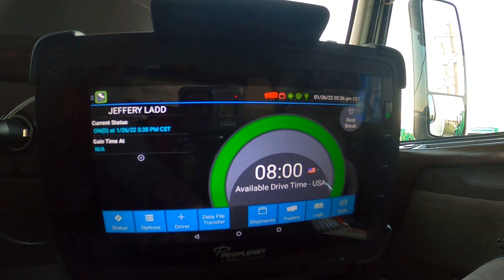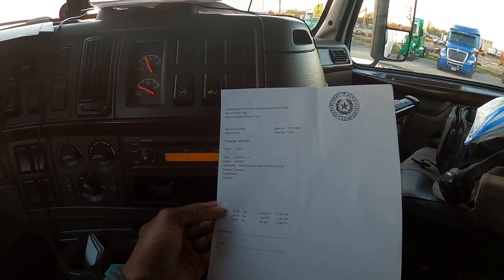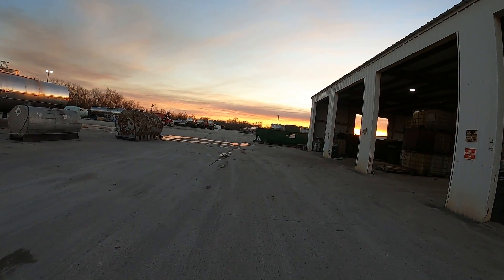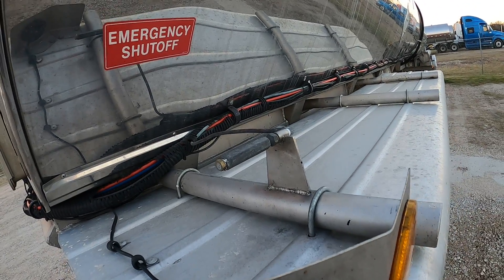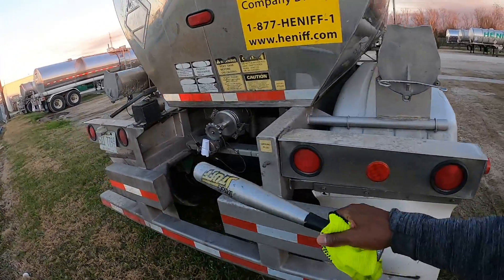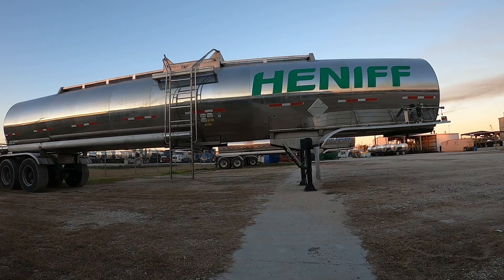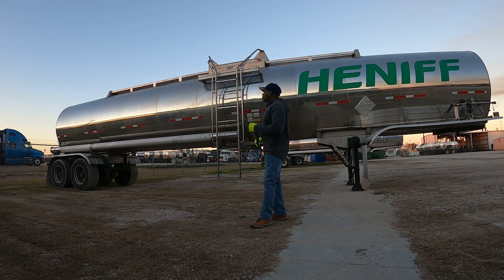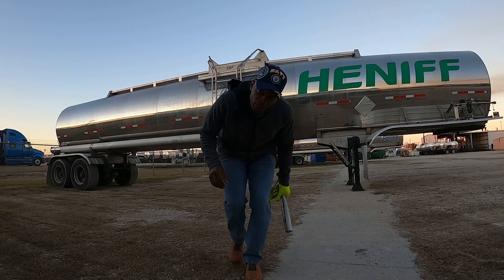Starting Out On A New Load (Step 1)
In the world of Transportation or Trucking it is a known fact that you must take on the Good as well as the Bad. Both the Positives and Negatives scenarios in this business because if not properly managed could result in major mental and physical ailments. The Successful Keys are Invest, Create, and Save. Invest in a Future Retirement, Create Streams of Other Income as well as creating great Networks, and last but not least Save money for Breakdowns, Emergencies, and All Of The Freaking Above Every/Anything!

"Be Great!!!"